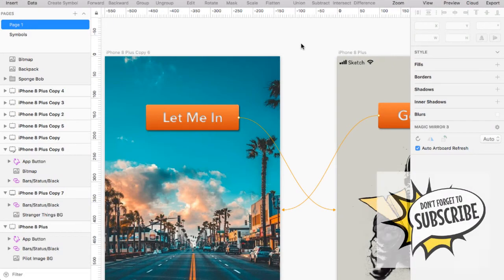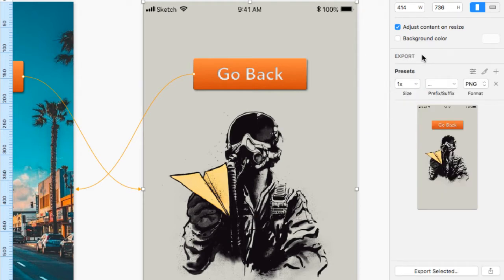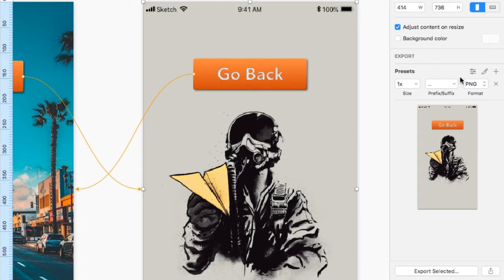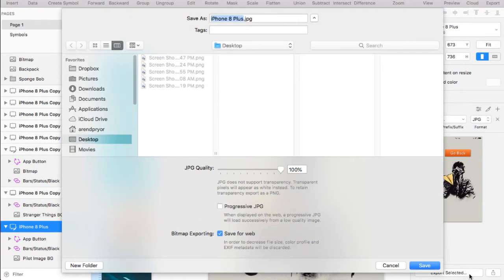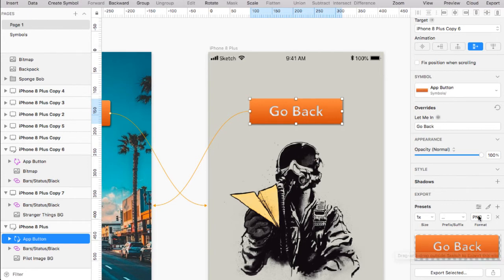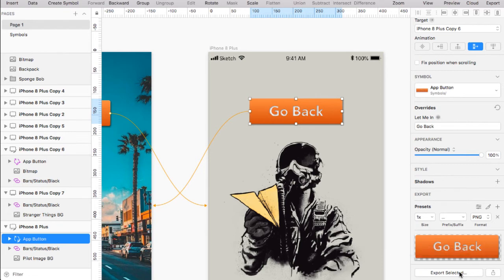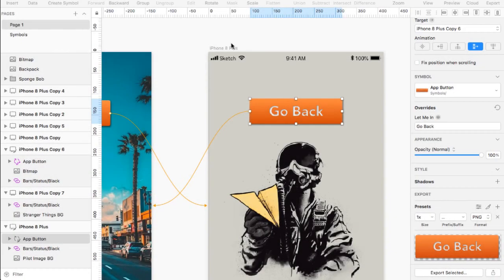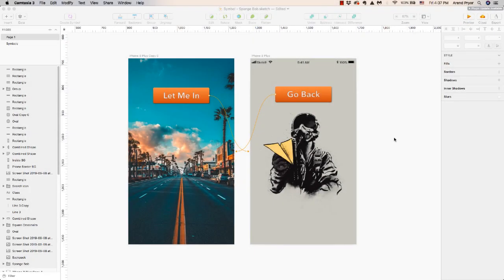1.11 Sketch - Basics - Exporting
In this video I'll show you how to get those super cool designs you just made out of Sketch and into the hands of a developer, client, or your mobile app.